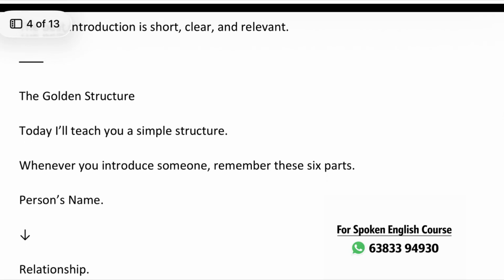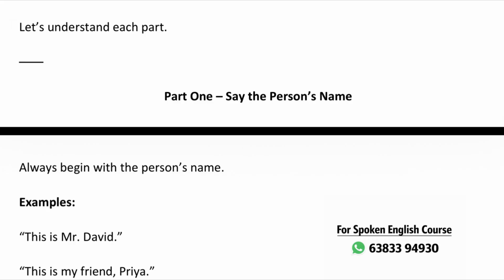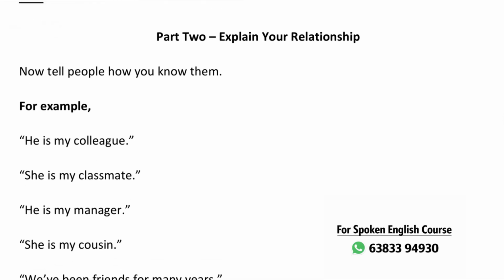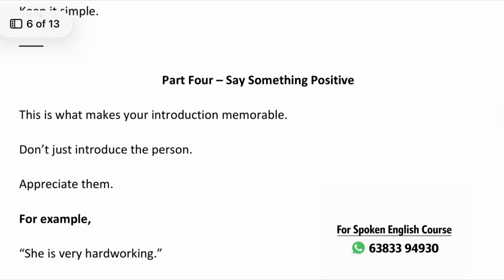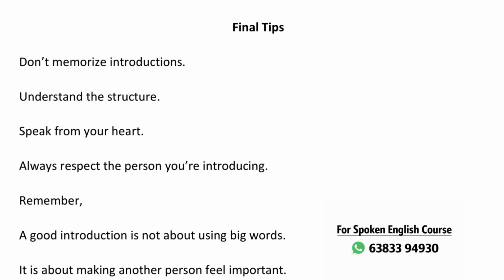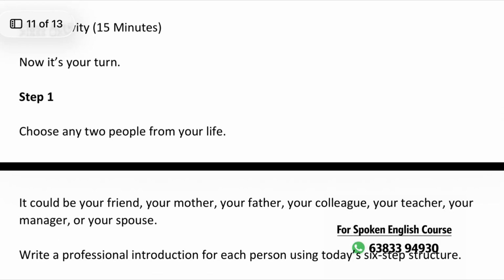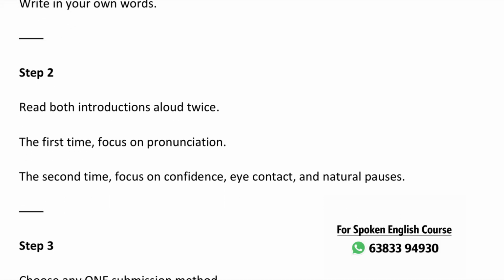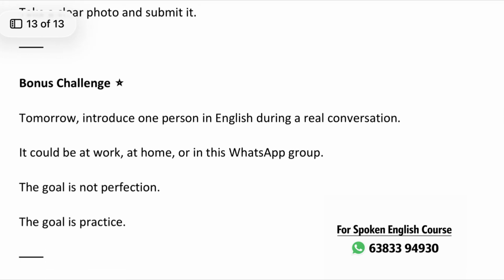Day 2 | How to Introduce Someone Professionally in English | Spoken English Course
Welcome to Day 2 of the Spoken English Confidence Transformation Program! 🎉

In today’s premium Spoken English class, you’ll learn how to introduce another person confidently and professionally using simple English.

Whether you’re introducing a friend, colleague, manager, teacher, client, or chief guest, this lesson will help you speak naturally with confidence.

📚 In This Video You’ll Learn:

✅ Why introducing others is an important communication skill

✅ The 6-Step Professional Introduction Structure

✅ Formal vs Informal Introductions

✅ Professional English phrases

✅ Real-life examples

✅ Body language tips

✅ Live speaking practice

✅ Class activity and homework

🎯 Perfect for:

* Beginners
* College Students
* Job Seekers
* Working Professionals
* Teachers
* Business Owners

💡 Remember:
A good introduction is not about using difficult English.
It is about making another person feel welcomed, respected, and valued.

Day 1: Powerful Self Introduction

Day 2: Introducing Someone Professionally

Day 3: How to Start a Conversation with Anyone Confidently (Coming Soon!)